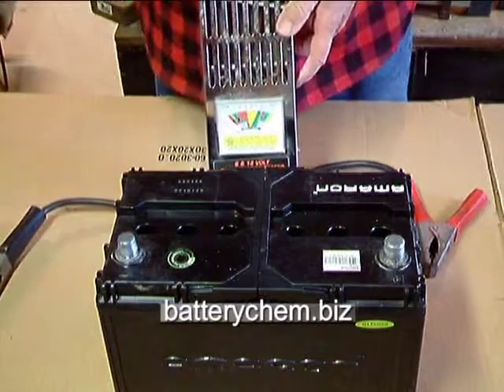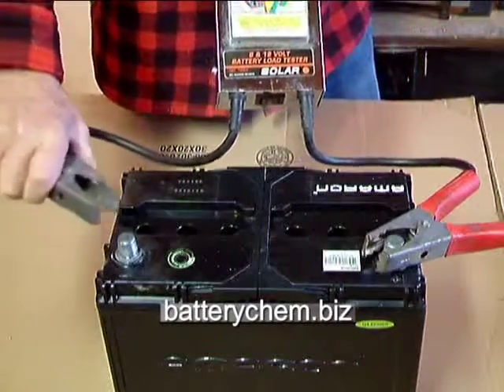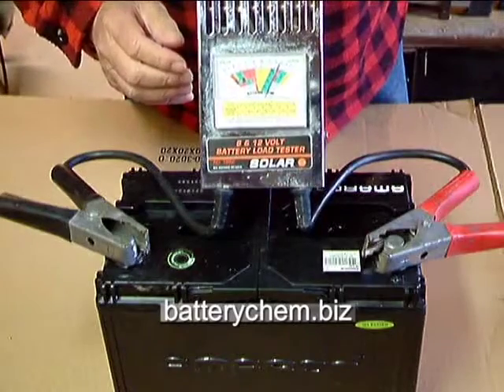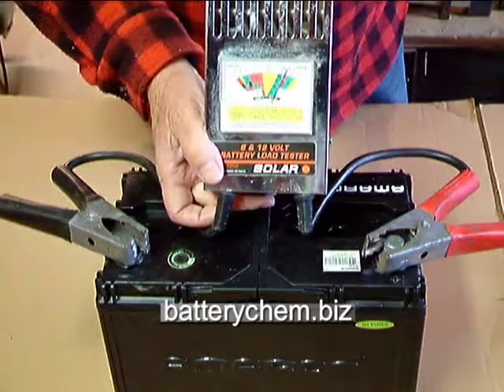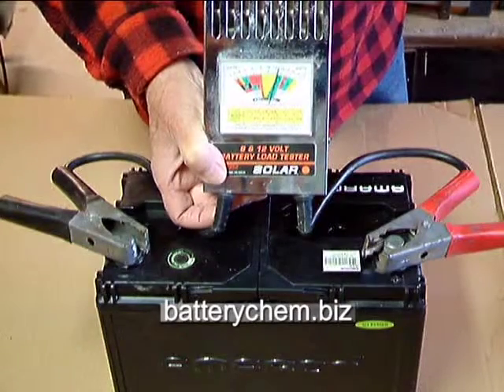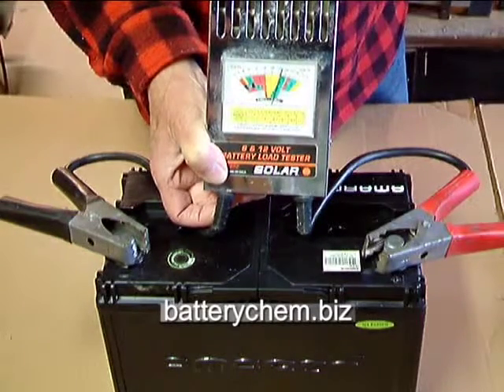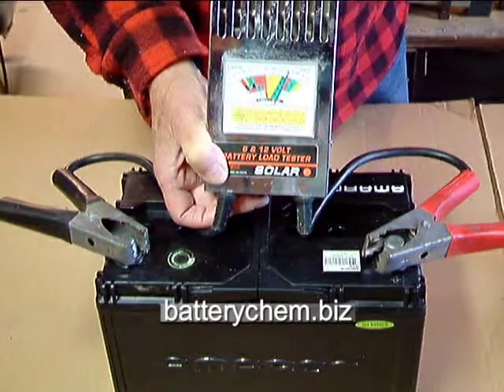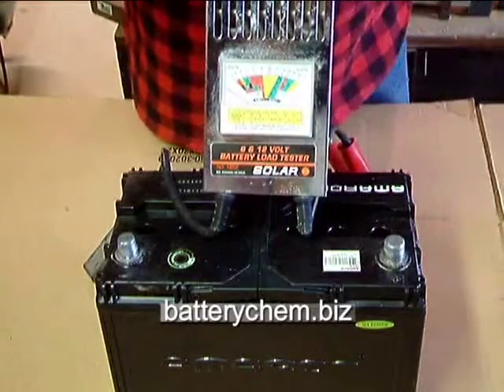Battery Reconditioning Step 4: Load Testing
The fourth step to reconditioning an automotive lead/acid battery is to do a load test, in order to determine the condition of the battery.